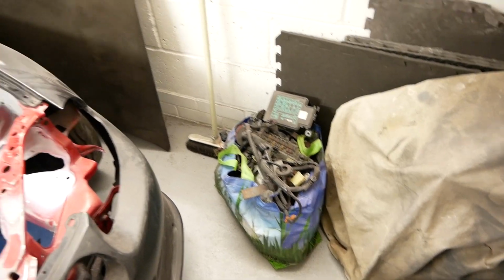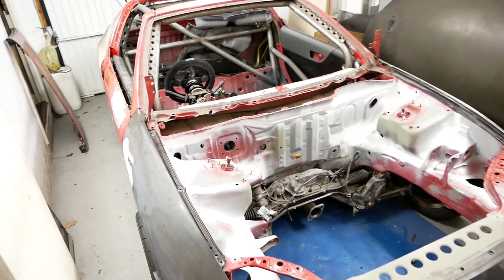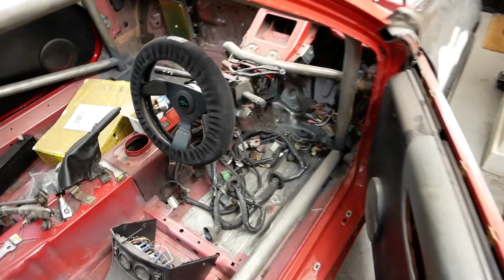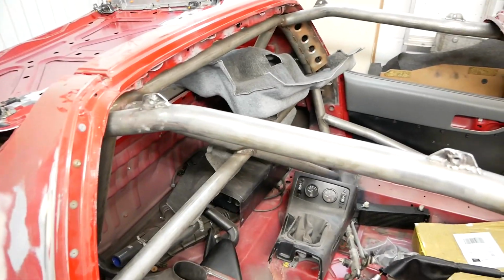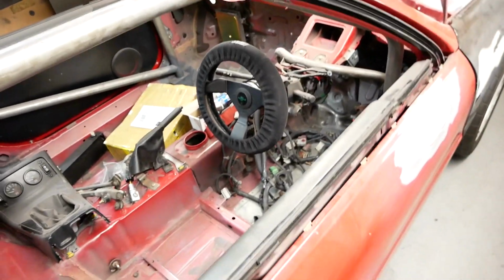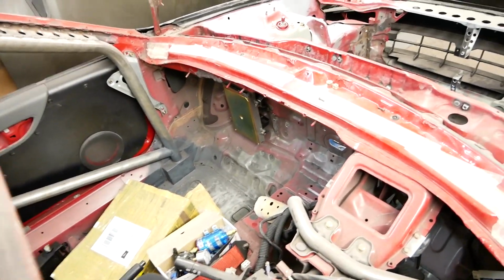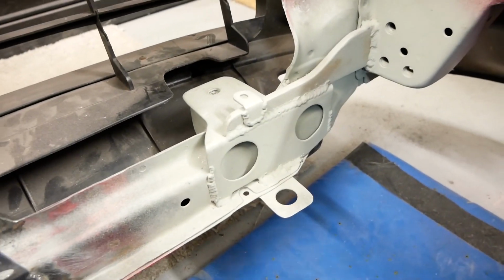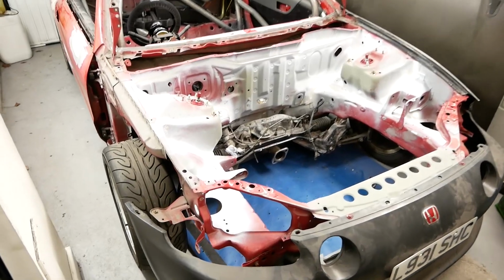The Sollerskate... an excessively drawn-out re-introduction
Remember that time a year or so ago, that I started a YouTube channel and uploaded a scarcely believable 3 whole videos to it?  No?  I don't blame you.  As efforts to start a vlogging career go, it barely moved the needle off the stop.

Well I decided to have another crack at it.  Will I continue with any kind of regularity?  I will certainly try, but to be honest I wouldn't put any money on it if I were you.

Make a brew, grab some cocktail sticks to prop your eyelids open, and try and persevere through 27 minutes of my annoying voice going on, and on, and on...